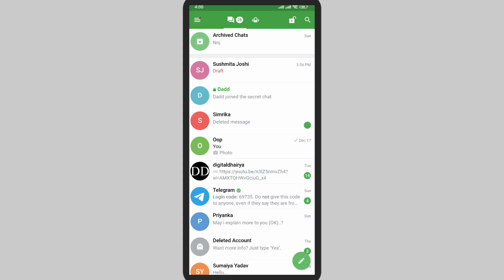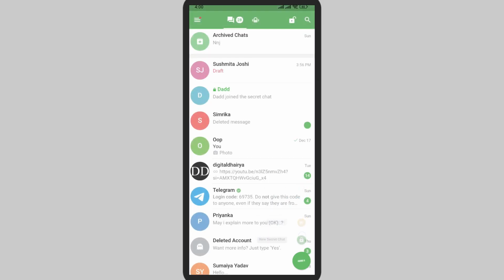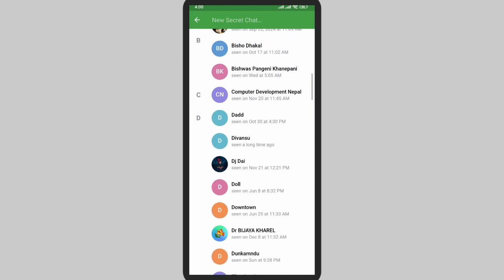How to Create Secret Chat on Telegram X 2026?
In this video, you will learn how to create a secret chat on Telegram X to keep your conversations private and secure. Secret chats in Telegram X use end-to-end encryption and offer features like self-destructing messages for enhanced privacy. This step-by-step guide explains how to open Telegram X, start a secret chat, choose a contact, and use secret chat features without any confusion. Whether you want to protect sensitive conversations or ensure maximum privacy, this video will help you create and use secret chats effectively on Telegram X. Watch till the end for a clear walkthrough, and if this video helps you, like, share, and subscribe to the channel for more useful Telegram X guides.